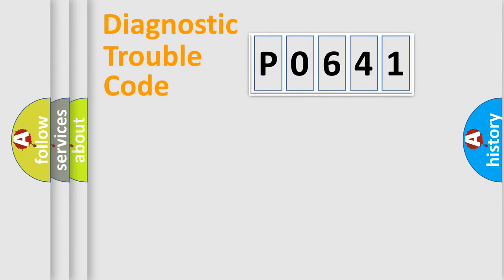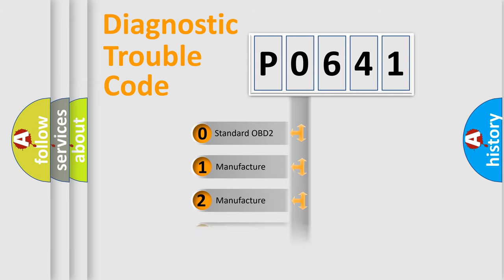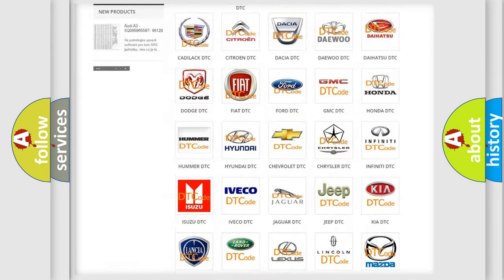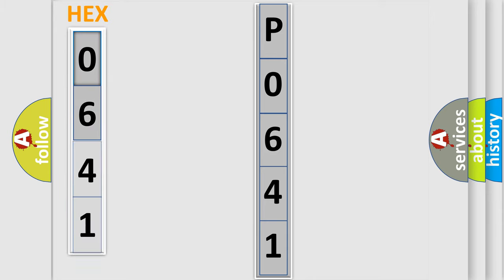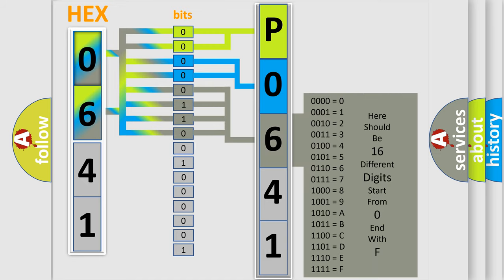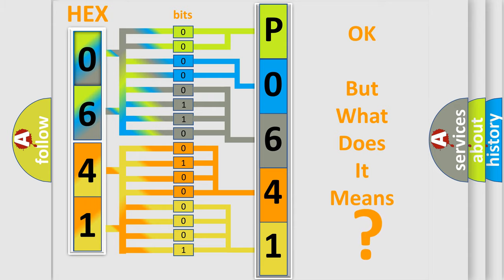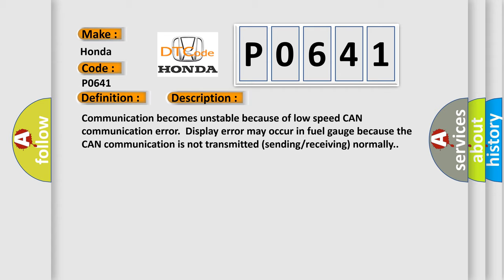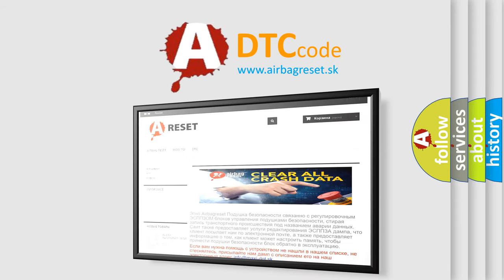DTC Honda P0641 Short Explanation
Contents:
0:21 Basic DTC analysis according to OBD2 protocol standard.
1:48 Insight into programming
2:58 A diagnostically understandable description of the Diagnostic Trouble Code
3:05 Basic error definition

Make:
Honda
Code:
P0641
Definition:
CAN-LS Counter Abnormal
Description: